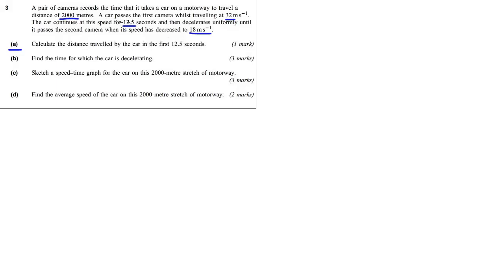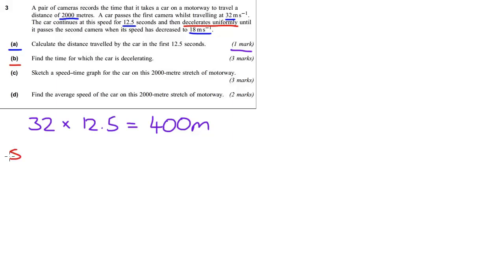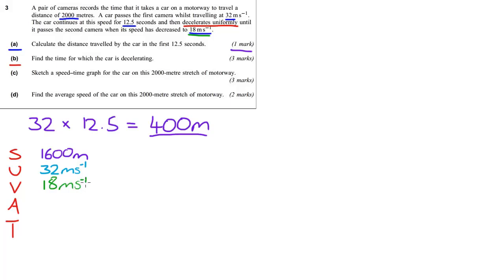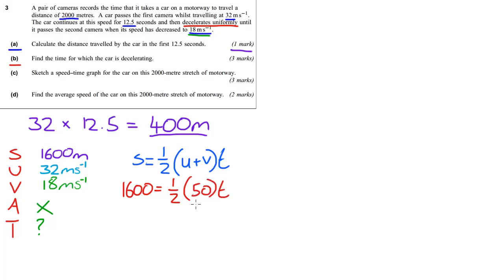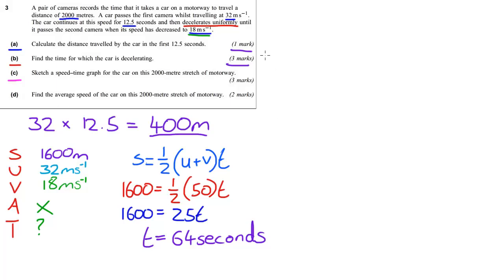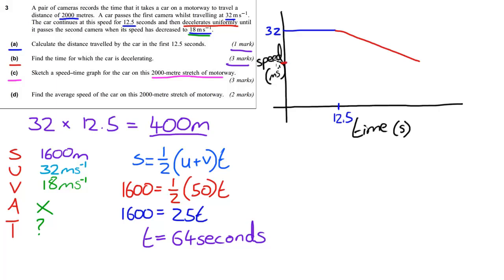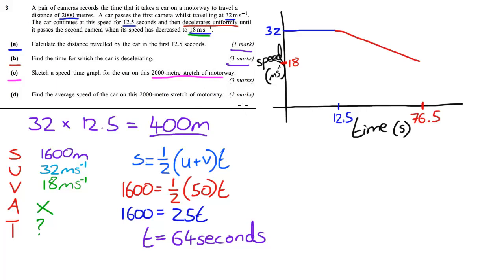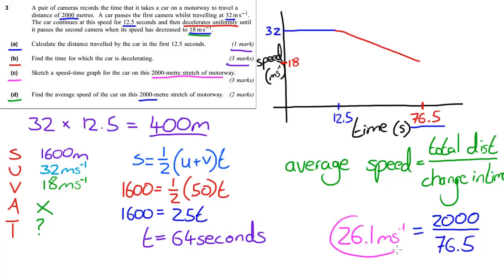AQA MM1B June 2011 Q3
A guide on how to answer A-Level exam questions by A-Level Answers